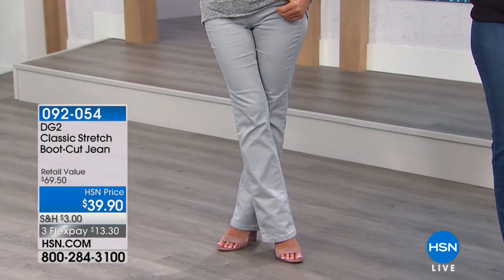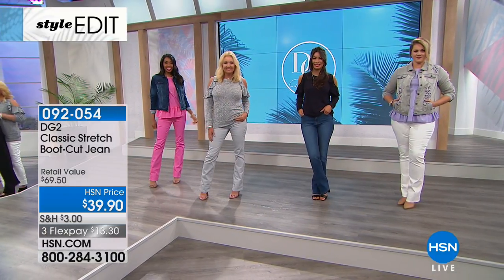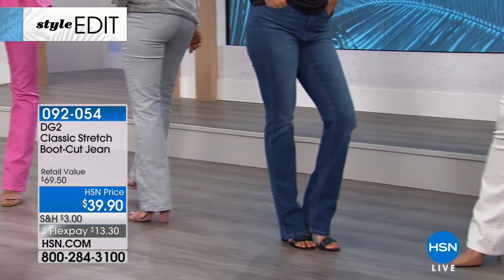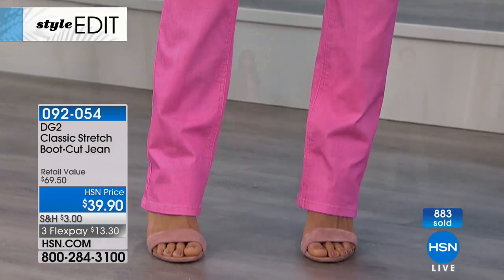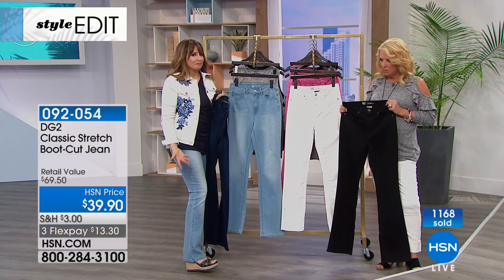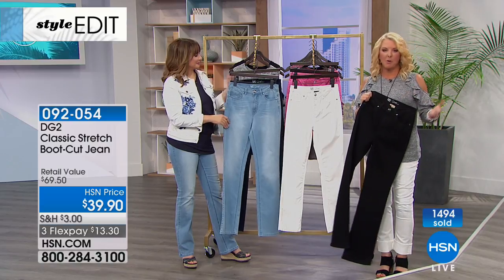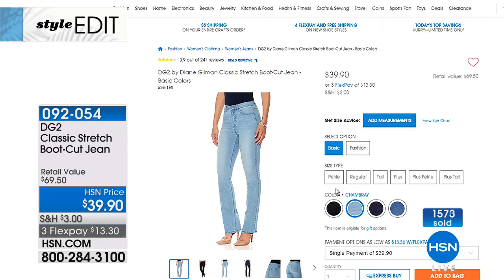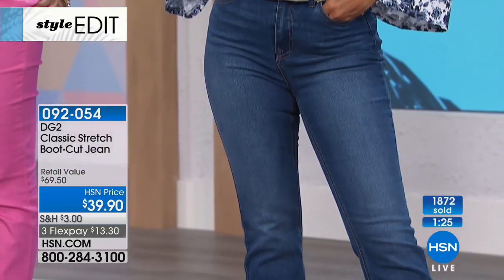DG2 by Diane Gilman Classic Stretch BootCut Jean Basic ...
DG2 by Diane Gilman Classic Stretch BootCut Jean  Basic Colors
Ladies love the fit of DG2 bootcut jeans, and we think you will too! And this particular denim has a high percentage of cotton for...